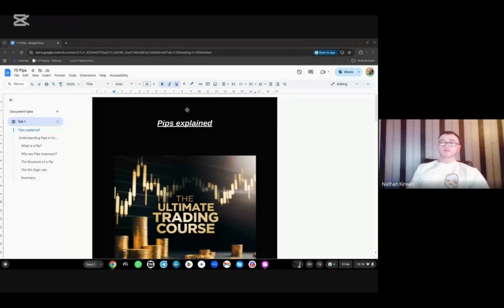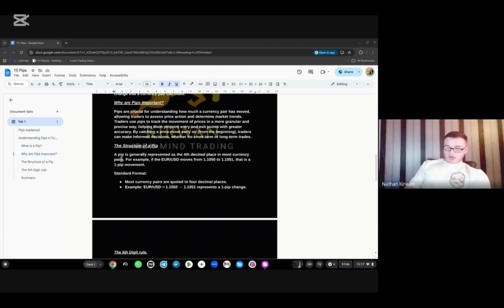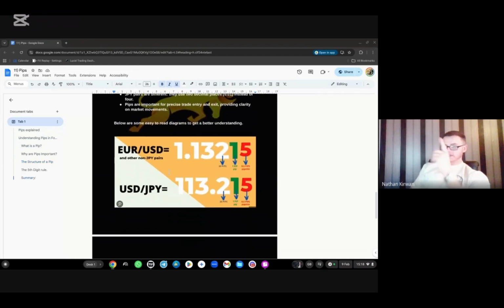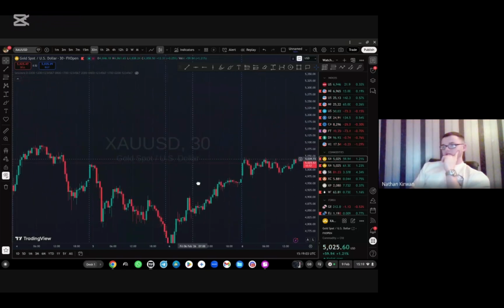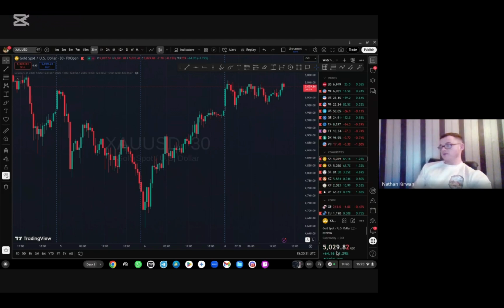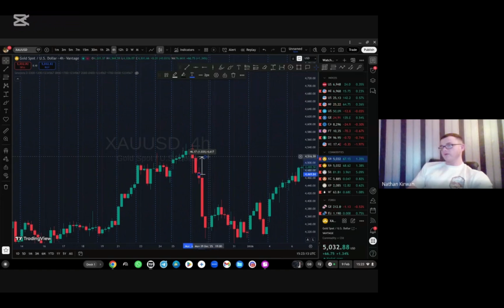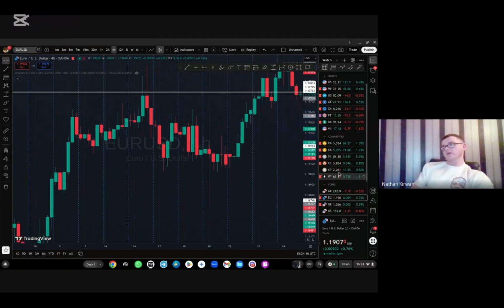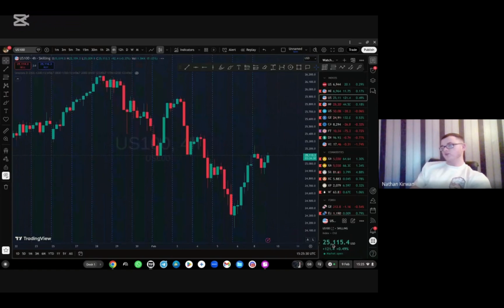What is a PIP ?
In this video we run through the basic understanding and importance of pips in the market.